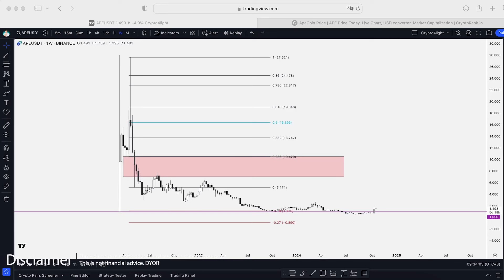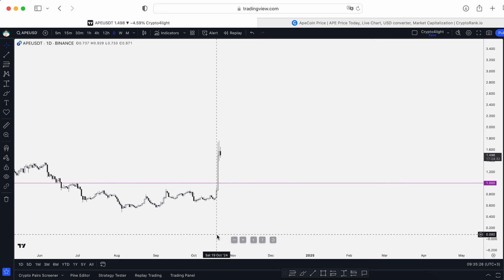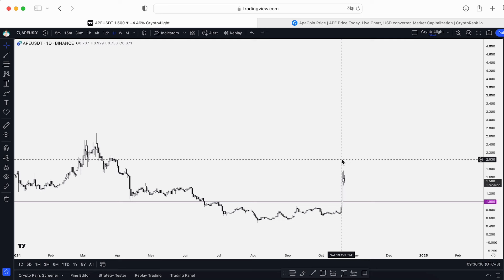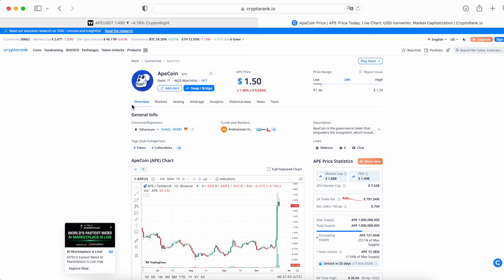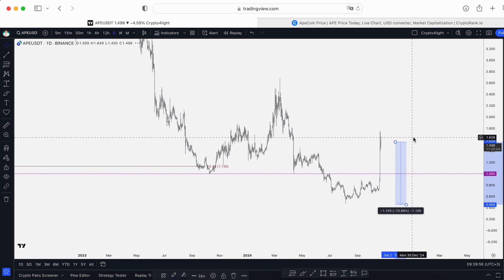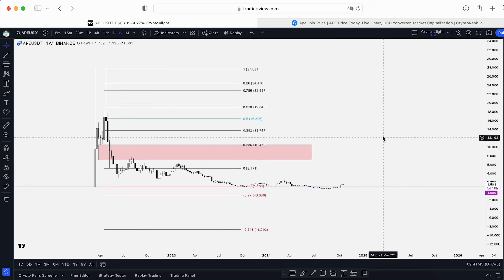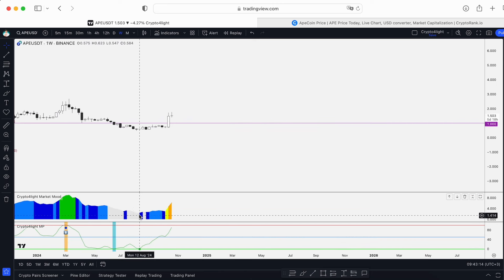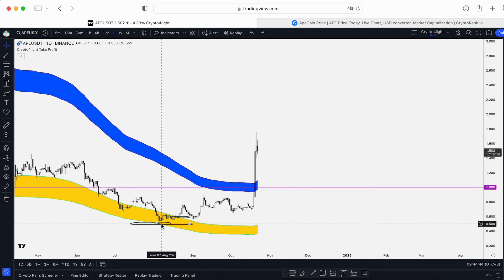APECOIN Price Prediction. ApeChain mainnet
⏰ Time Stamps ⏰

🔑 Topic keywords